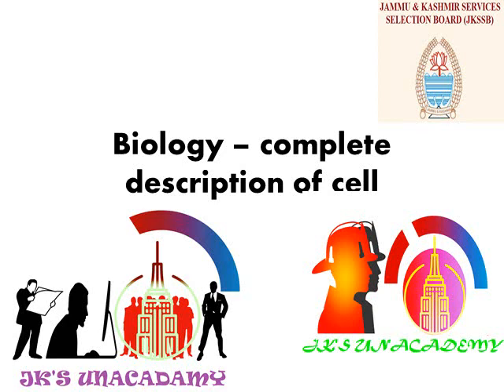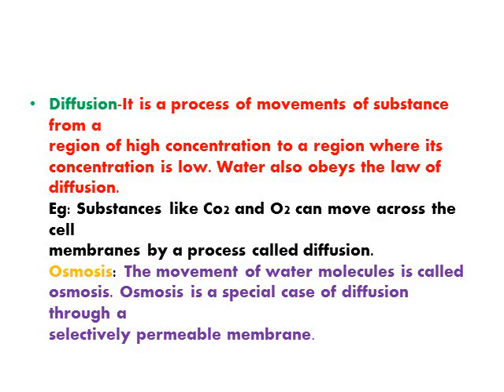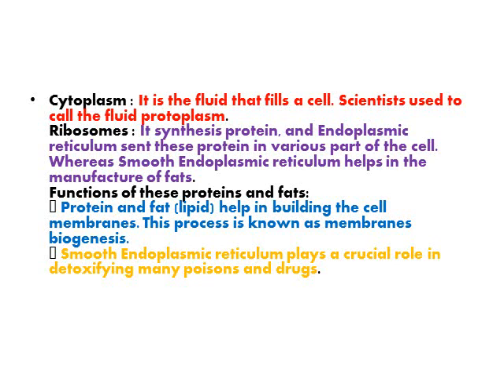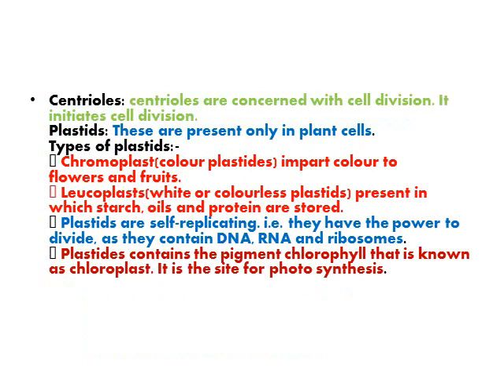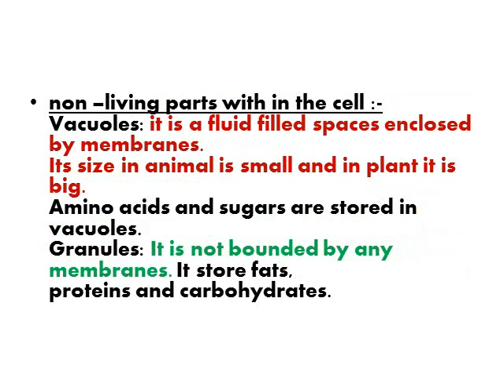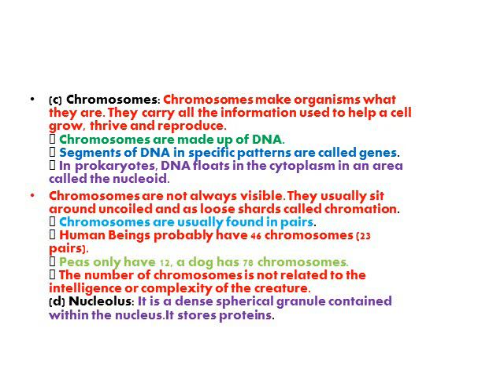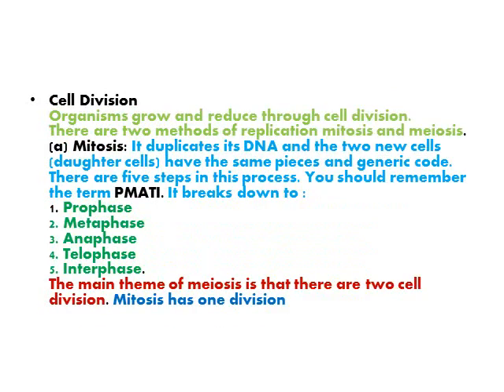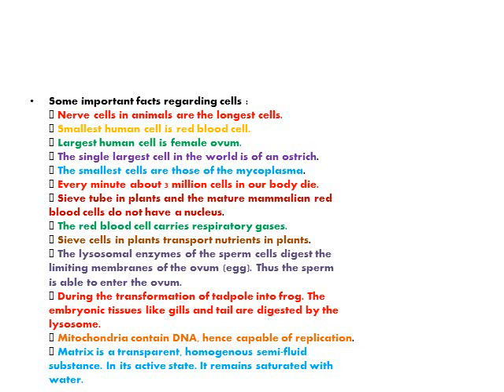biology part 1 - cell complete discription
everything related to cell by khuahish mam